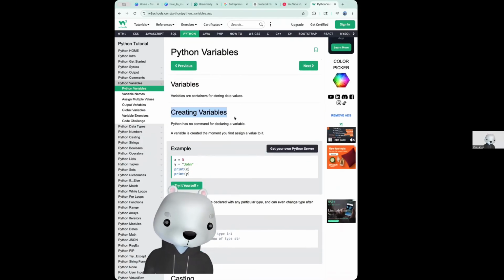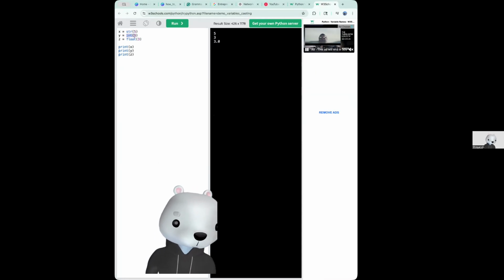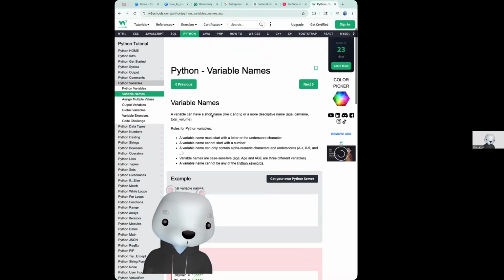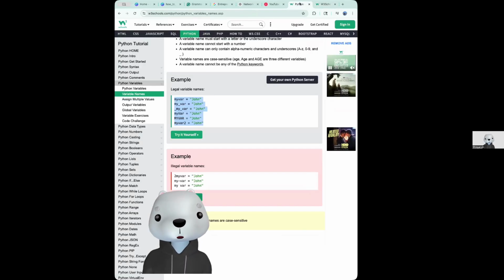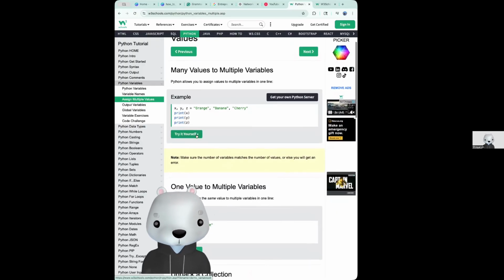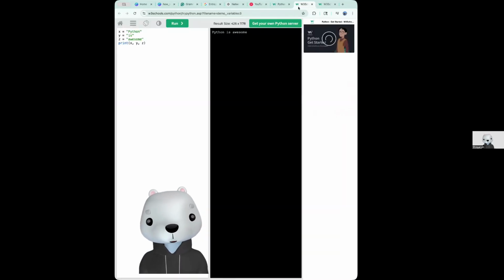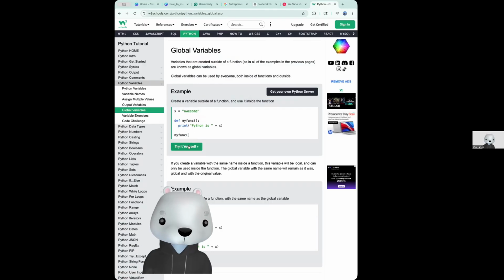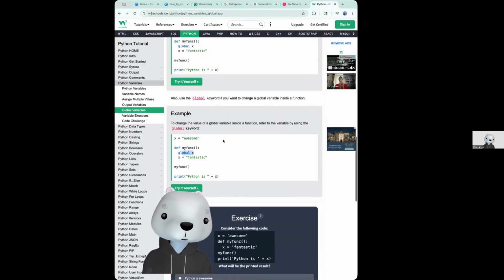Python variables | Day 2